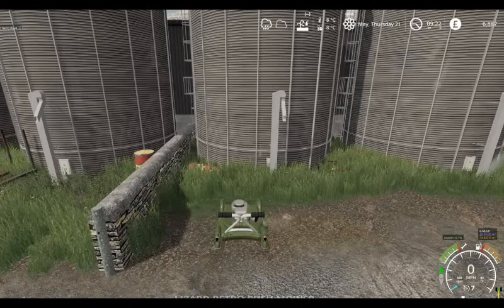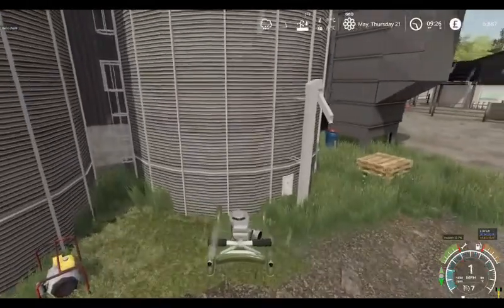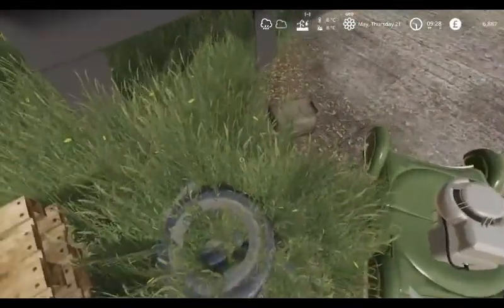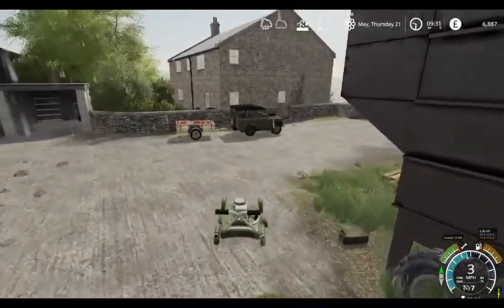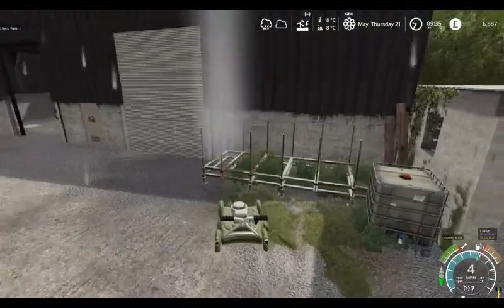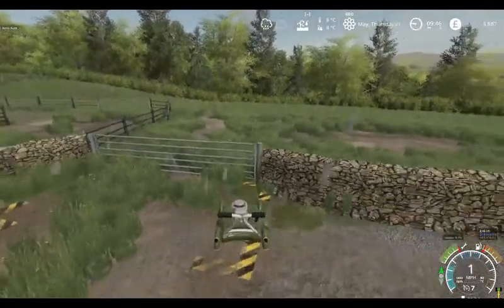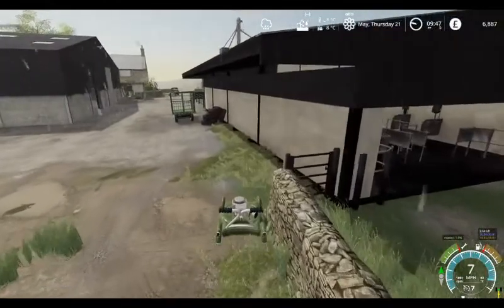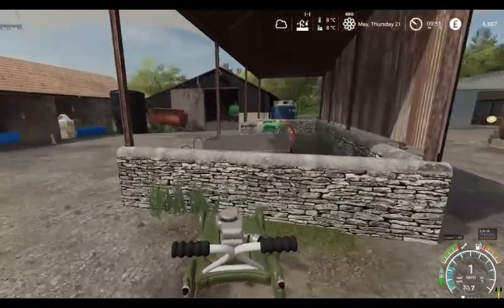shamrock vally ep 81 may 1958 wet day farm tidying jobs